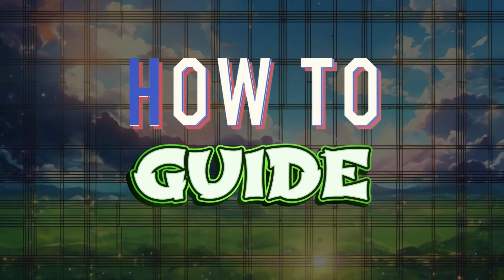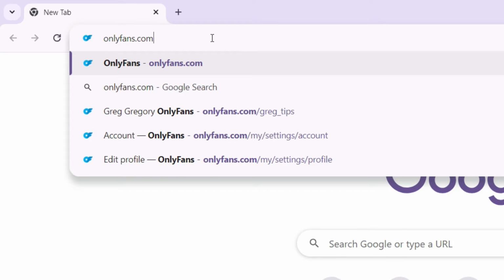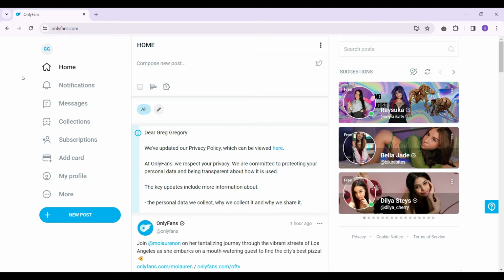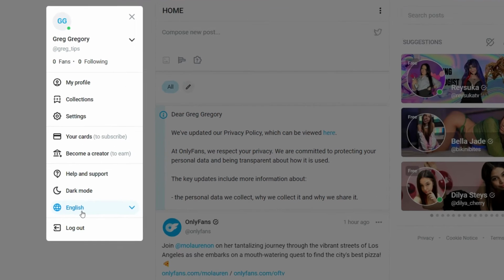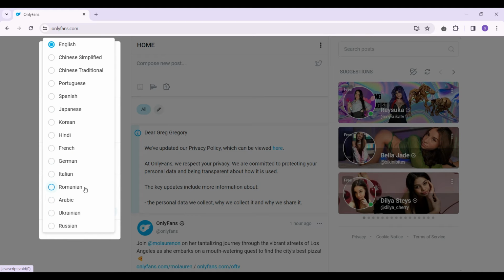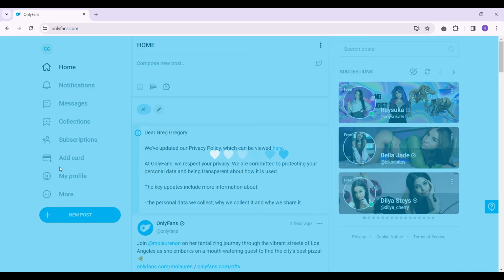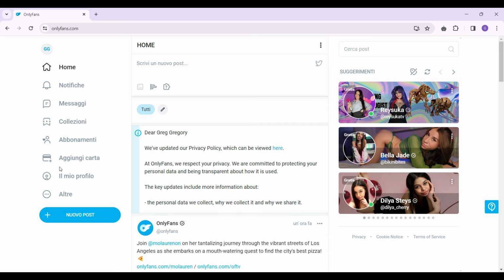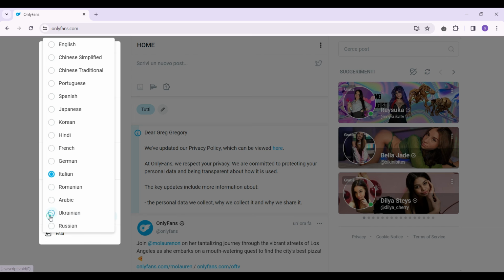How to Change Language on OnlyFans 2026 | Onlyfans Tutorial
How to change language on onlyfans? Feeling lost in translation on OnlyFans? Craving content you can truly understand and engage with? Fear not, fellow fans! This quick and easy guide will show you exactly how to change the display language on OnlyFans, ensuring a smoother and more enjoyable experience.

Why Change the Language?

OnlyFans offers a growing list of supported languages, allowing you to:

Navigate Easily: Access all features and settings without any language barriers.
Enjoy Content Fully: Read creator descriptions, posts, and messages in your preferred language for a deeper understanding.
Personalize Your Experience: Tailor OnlyFans to your comfort level and preferences.